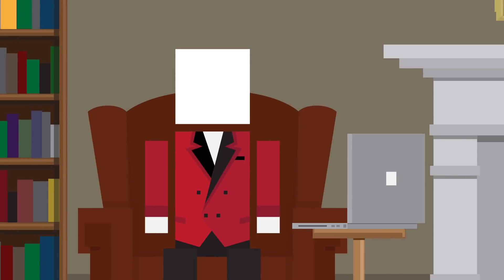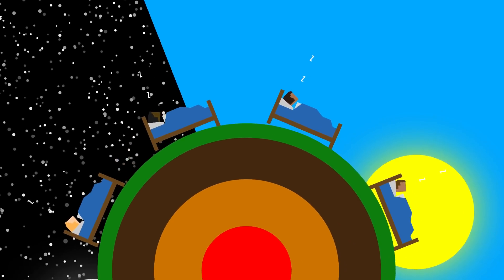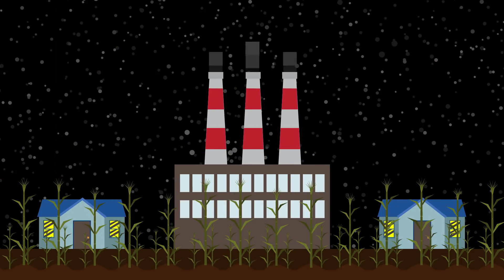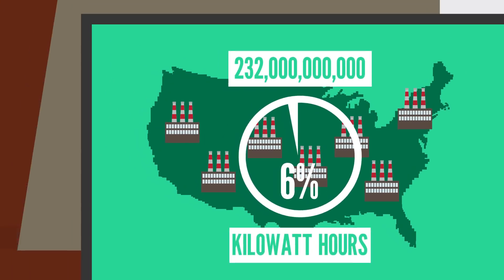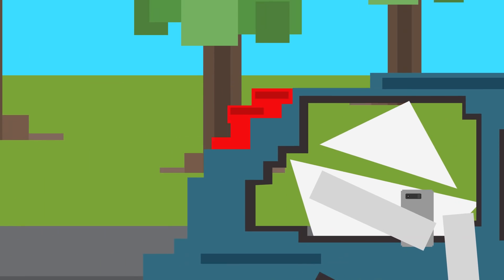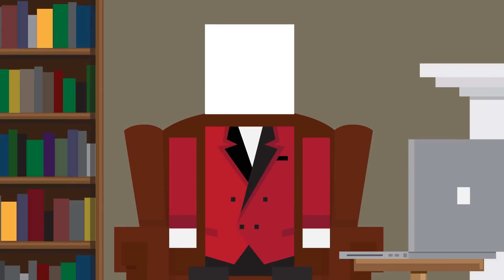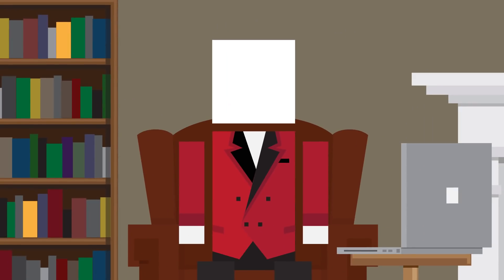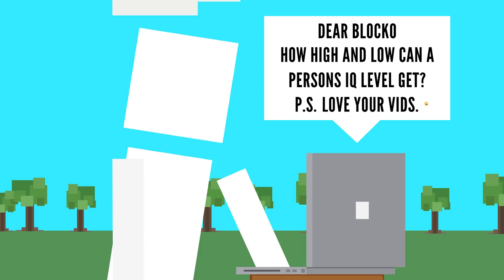What If Everyone Went To Sleep At The Same Time? - Dear Blocko #14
It's Dear Blocko #14 - Sleeping edition.